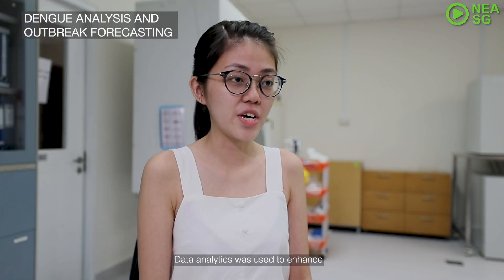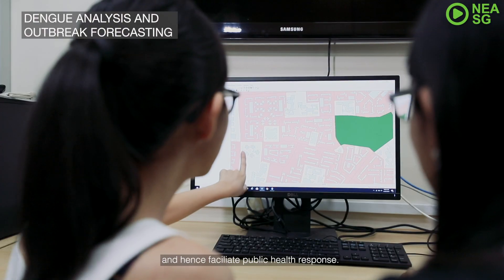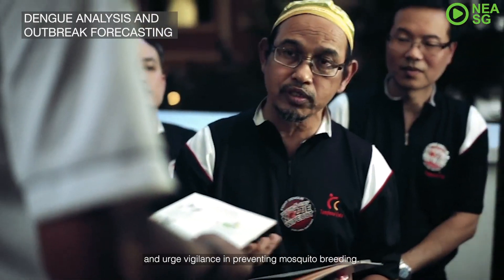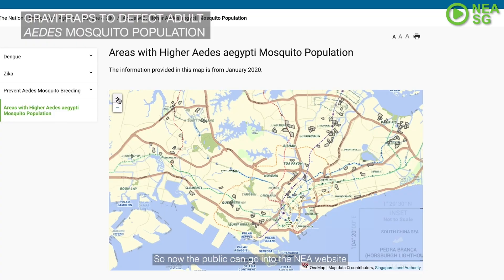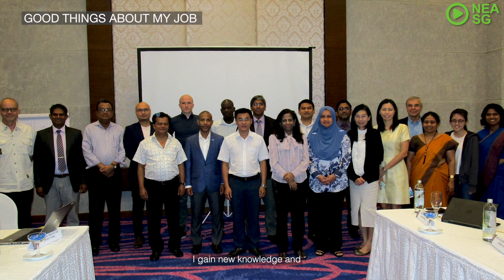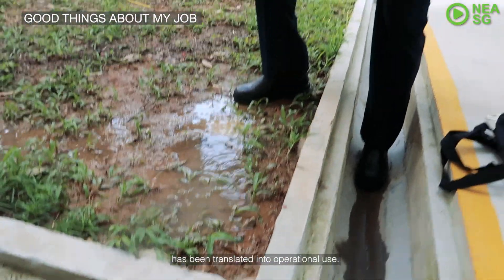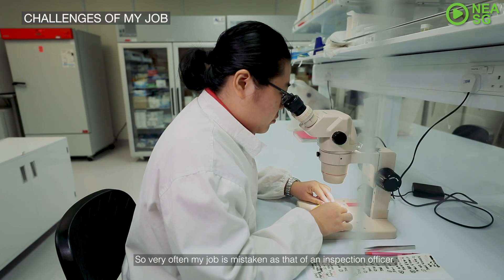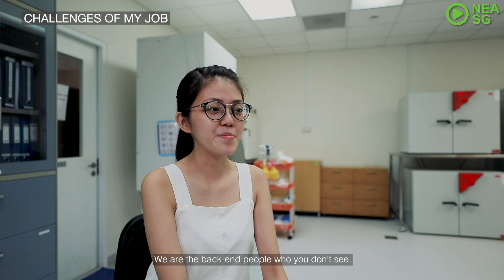Have You Met...a Mosquito Analyst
Can you imagine crunching mosquito data for a living? Our Analyst at NEA’s Environmental Health Institute (EHI) plays around with such data and translates it into useful maps and graphs!

See how mosquito data is used to provide insight into dengue risk areas and give early warning of impending dengue outbreaks in this episode of “Have you met…”, featuring Ms Janet Ong – Analyst at NEA’s Environmental Health Institute (EHI).

Such data has also allowed NEA to develop our New Mosquito Indicator, which everyone can now use to find out which areas in Singapore have higher Aedes aegypti mosquito population, thus allowing all of us to take early preventive action against dengue. and myENV app.